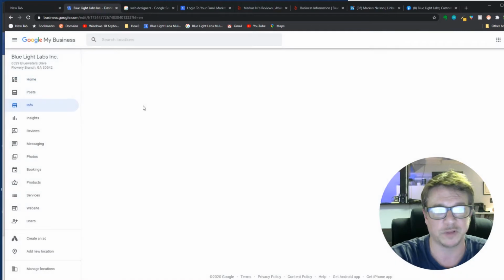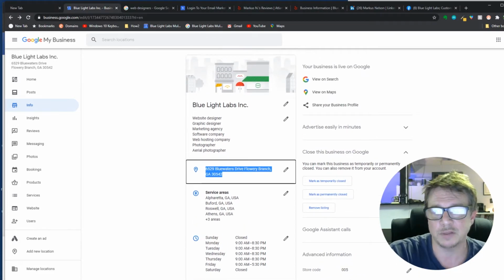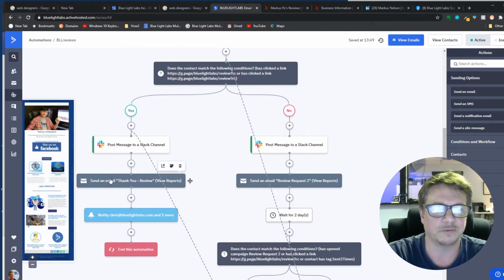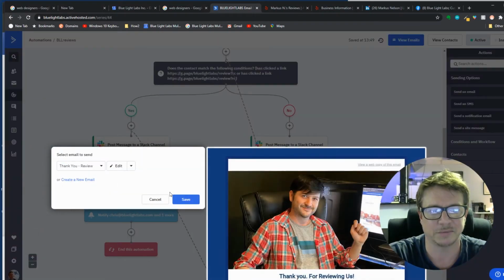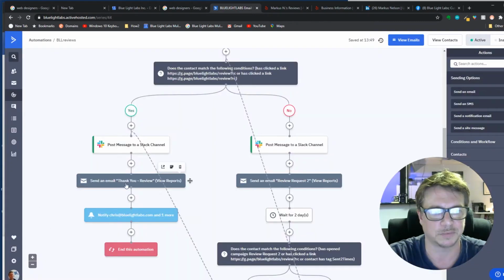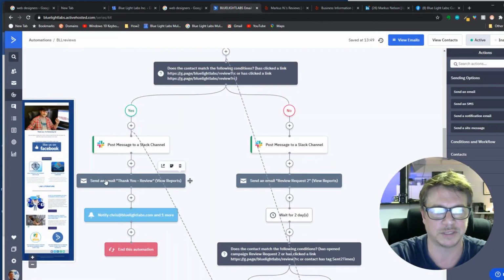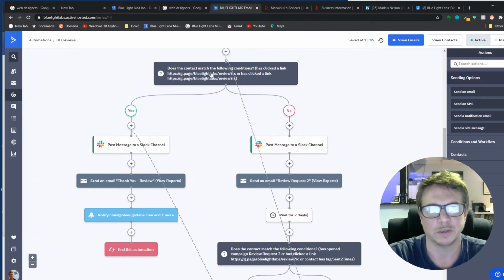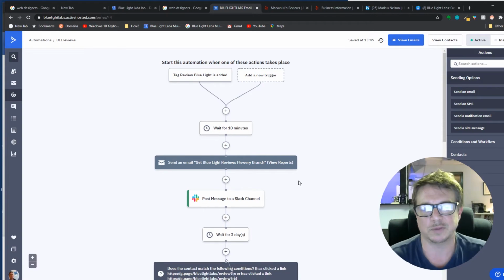Build your company's online reputation and authority with Reviews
Build your company's online reputation and website authority by setting up profiles to acquire reviews. A streamlined introduction to managing and automating your company's reputation. Reviews are currently becoming one of the most important signals to address when conducting business on the internet.

Full Article : TAKE YOUR REPUTATION AND AUTHORITY TO THE NEXT LEVEL WITH REVIEWS.